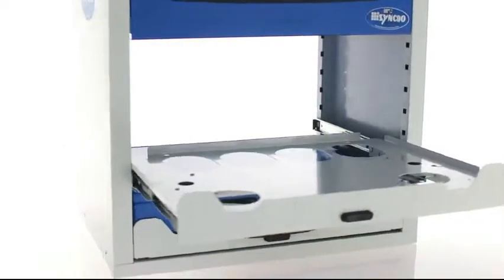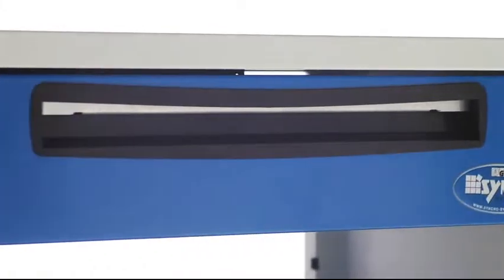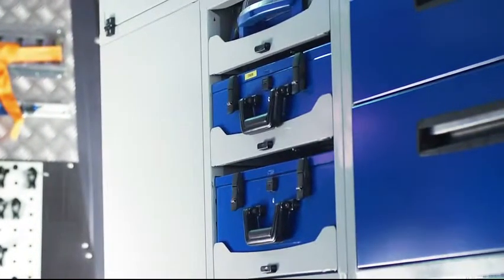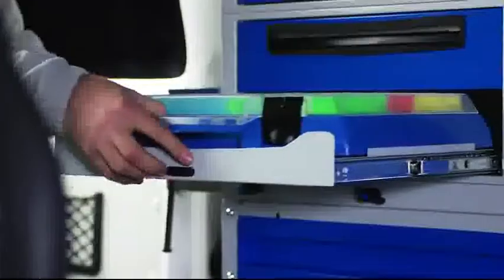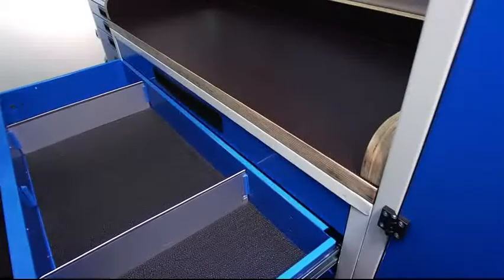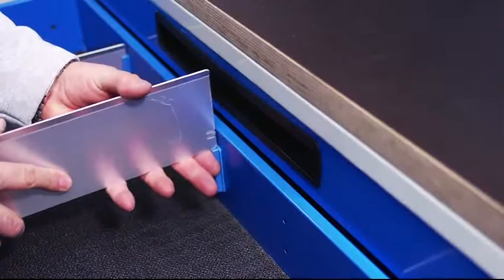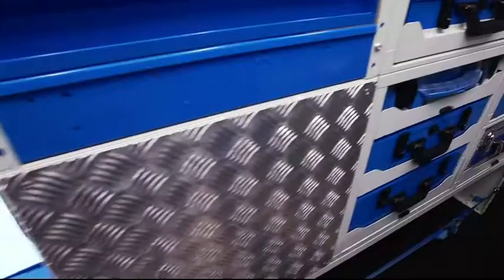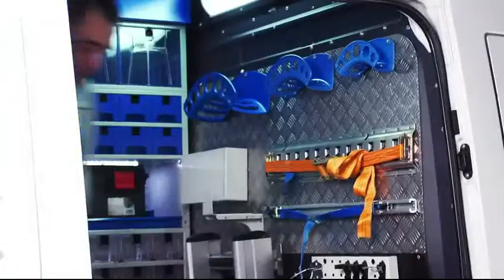Van Extras | Chest of drawers for vans